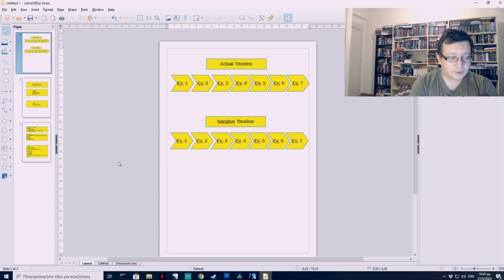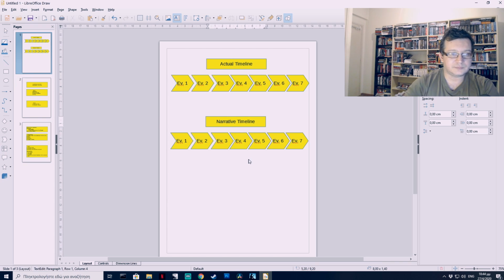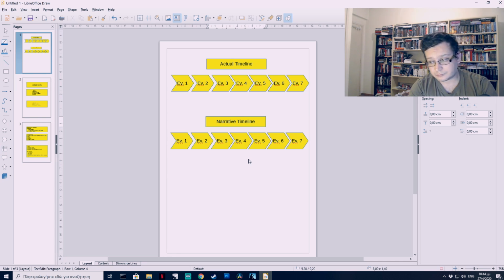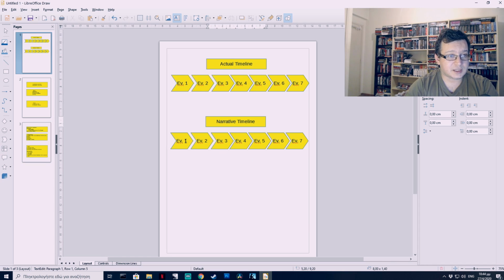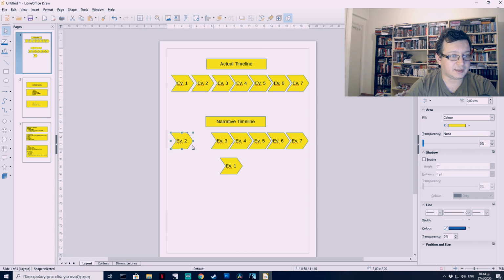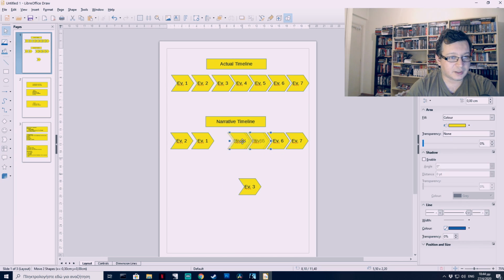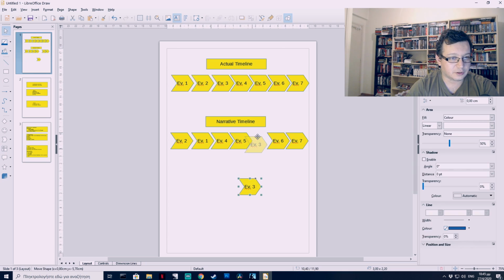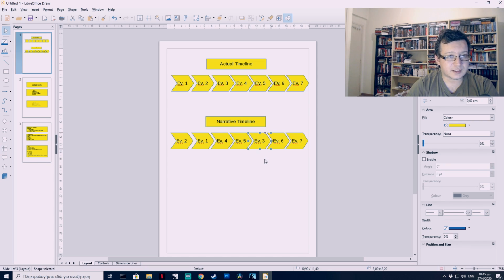The 5 components of a well-written flashback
An authortube video about writing Flash backs, focusing on the mechanics of a flashback such as point of view, narrative voice, story structure, the difference between flashback and exposition and the five components that will make an effective flashback or flashforward.